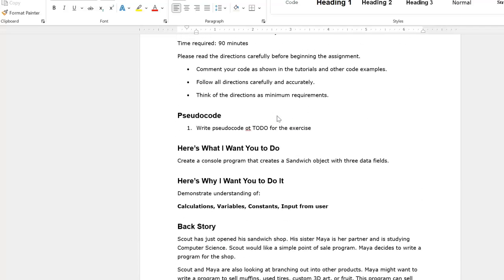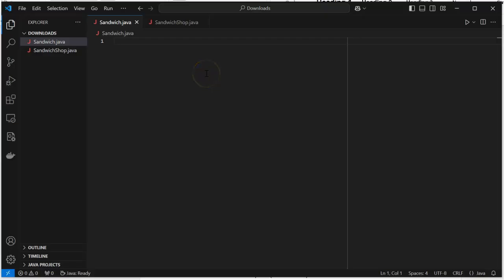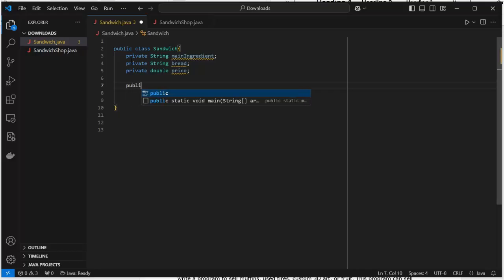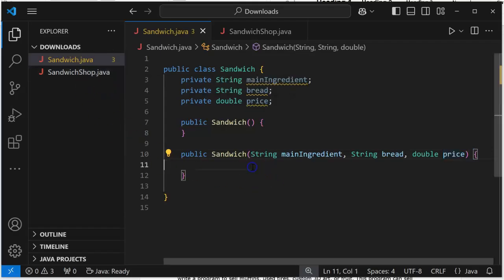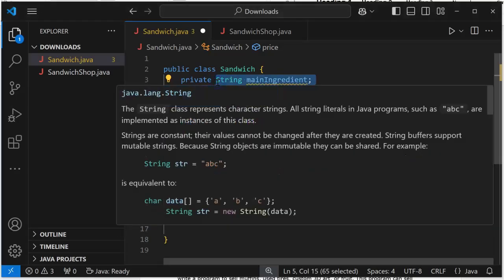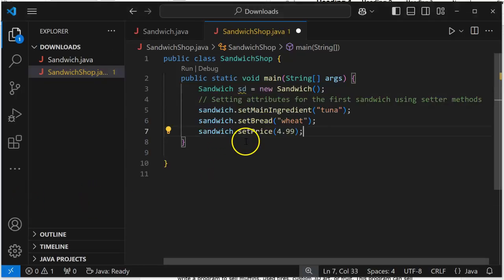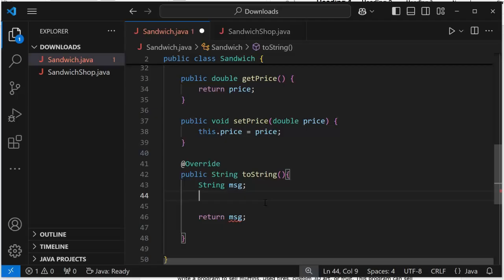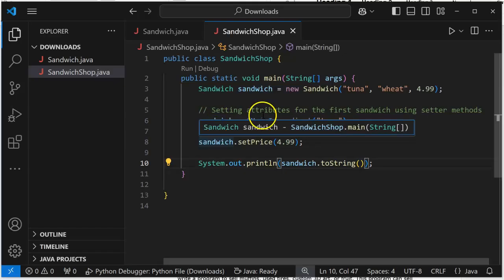Java Scouts Sandwich Shop